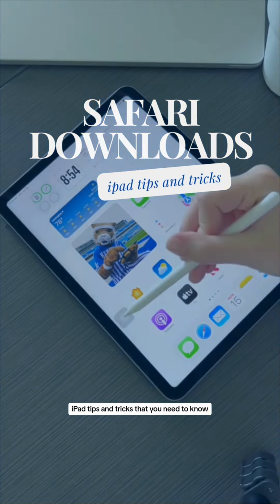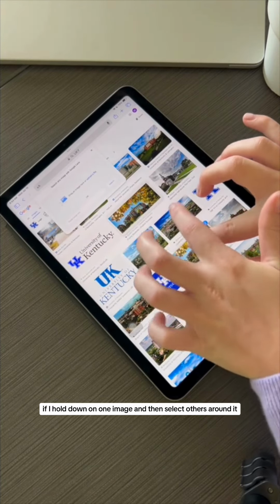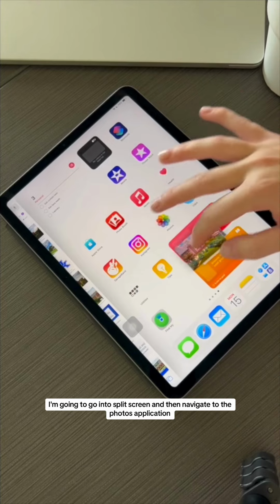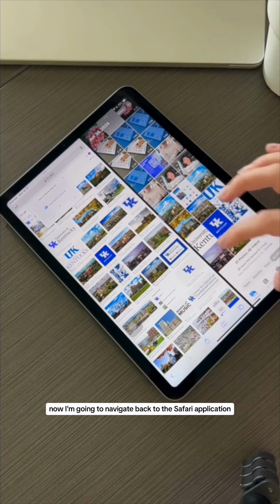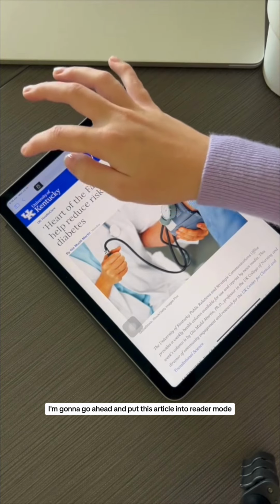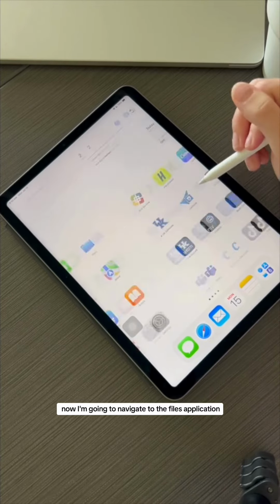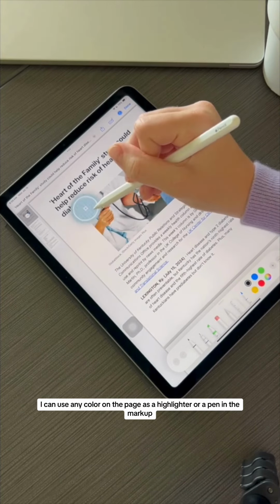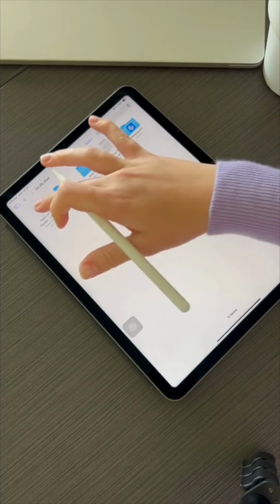Tips and Tricks: Safari Download